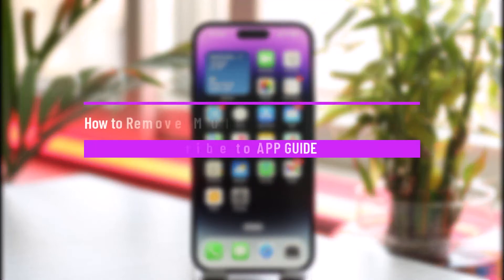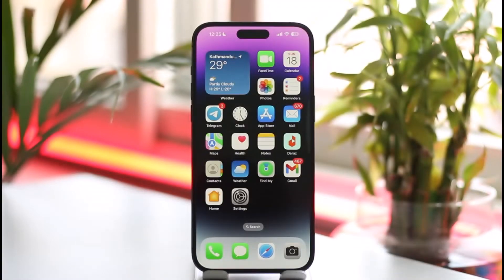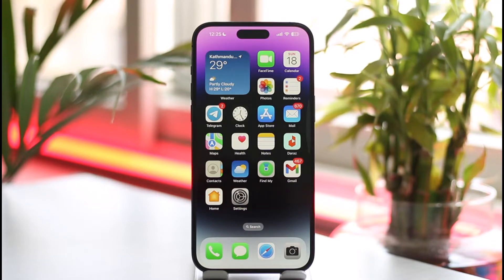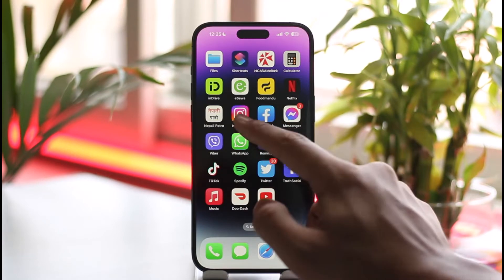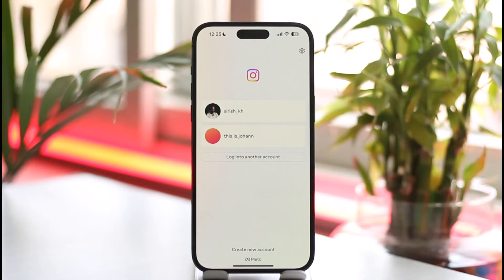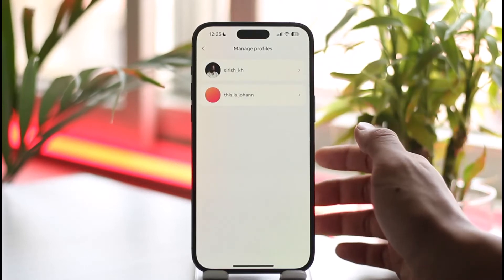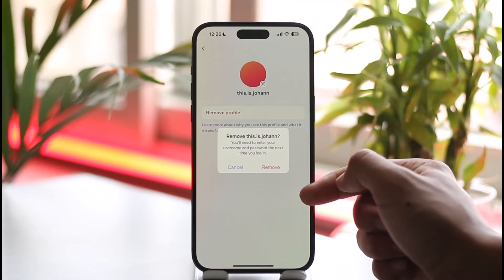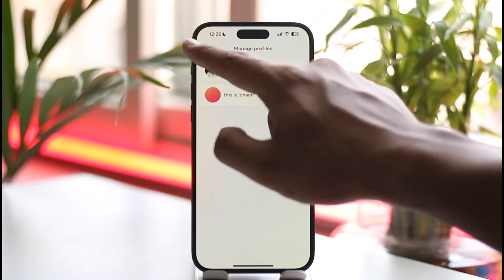How to Remove Multiple Accounts from Instagram in iPhone !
This video guides you through an easy step-by-step process to remove multiple accounts from the Instagram app on your iPhone. So make sure to watch this video till the end.

~ Chapters:
0:00 Introduction
0:12 Remove Multiple Accounts
0:48 Conclusion